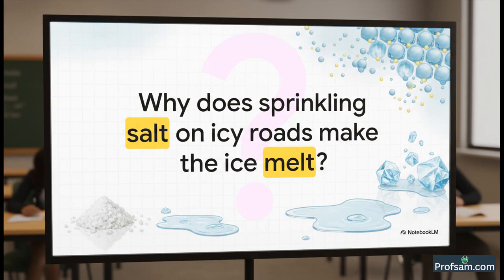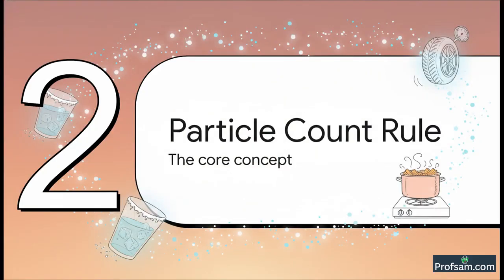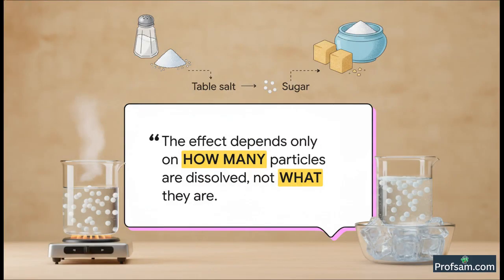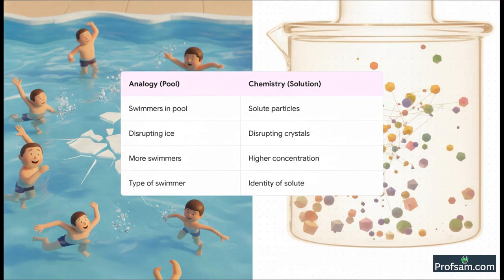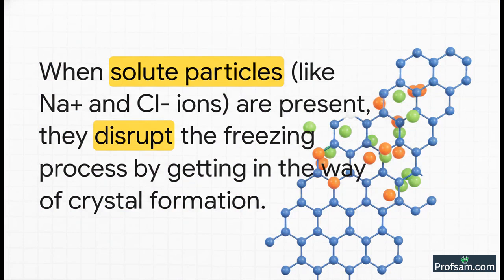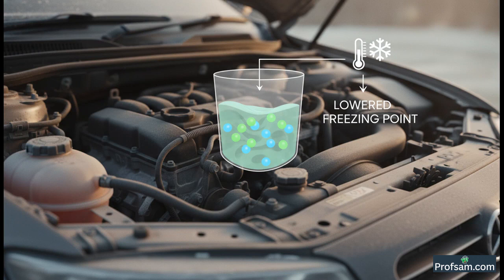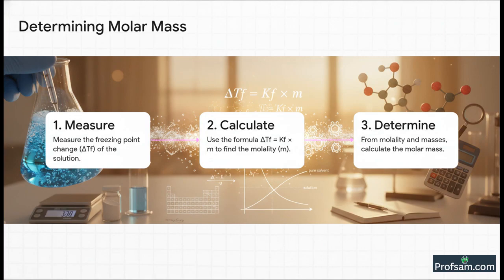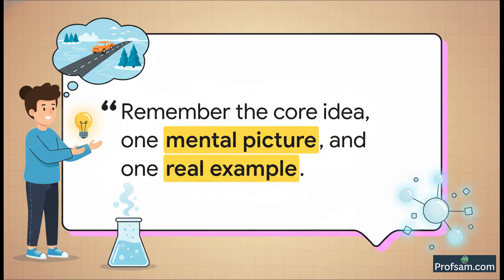Unit 1 – Colligative Properties and Determ... | CBSE 12th Chemistry (English) | The 5-Minute Teacher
This video lesson explains Unit 1 – Colligative Properties and Determination of Molar Mass for CBSE Class 12 Chemistry (English), using The 5-Minute Teacher approach for quick clarity.

In this lesson, you will understand:
• the concept of colligative properties and their applications
• the determination of molar mass using colligative properties
• the factors affecting colligative properties